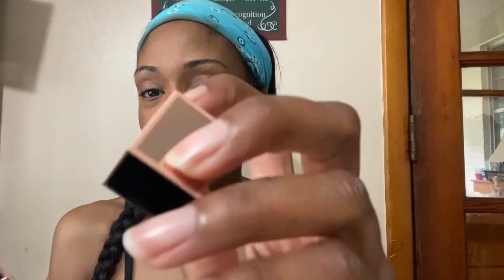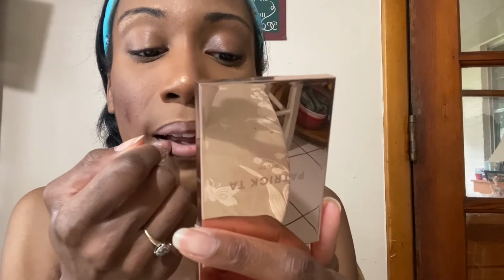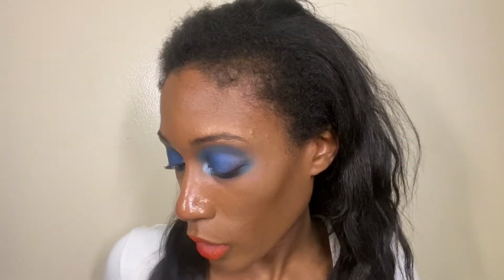Battle of the Lipsticks: Patrick Ta Beauty vs. Elf Cosmetics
Hello Men, Women, Children & Babies! Today its another Battle of the...review. . I love finding affordable alternatives for people who can't necessary afford to buy the high end version of something. Especially when they are good quality products. So today we're going to put it to the test. Remember you all are DIAMONDS!!!